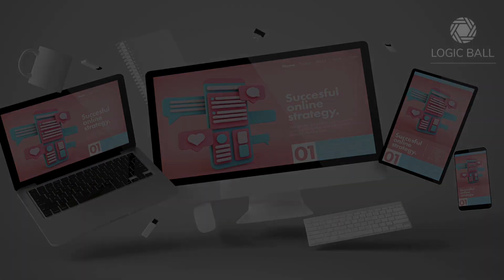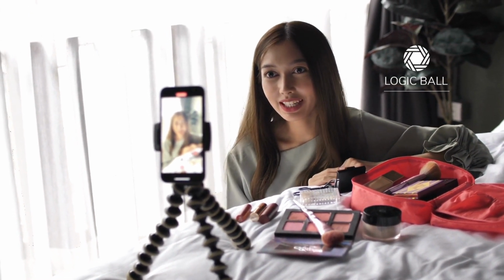A short guide from LogicBall AI - understanding instagram marketing.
In today's video, "A Short Guide from LogicBall AI - Understanding Instagram Marketing," we dive into the dynamic world of Instagram and uncover effective marketing strategies powered by AI. Perfect for beginners and seasoned marketers alike, this video is your key to mastering Instagram marketing!

🔍 What You'll Learn:

Instagram Basics: Get to know the Instagram platform and why it's a marketing goldmine.
AI-Driven Strategies: Discover how LogicBall AI can enhance your Instagram campaigns.
Content Creation Tips: Learn to create engaging, visually appealing content that resonates with your audience.
Algorithm Insights: Understand how the Instagram algorithm works and how you can use it to your advantage.
Measuring Success: Explore tools and techniques to analyze and measure your marketing impact.
🤖 About LogicBall AI:
LogicBall AI is at the forefront of integrating AI technology with digital marketing strategies. Our tools and insights are designed to help you navigate the complex landscape of online marketing with ease.

Enjoyed this video? Hit 'Like,' drop a comment with your thoughts, and share it with your network!